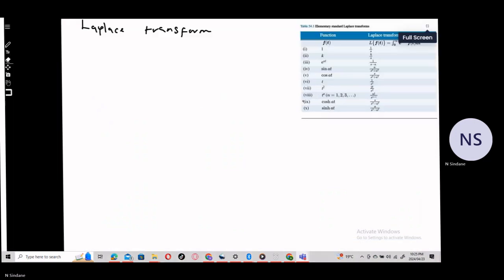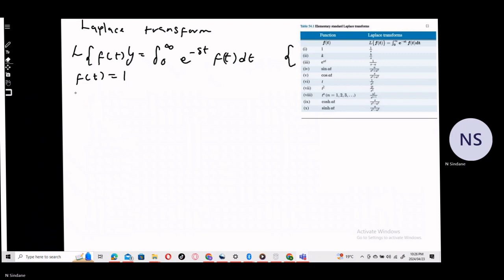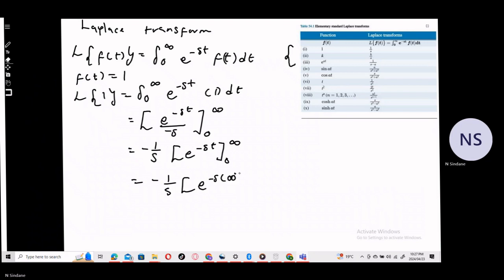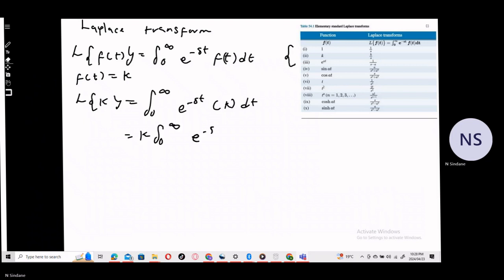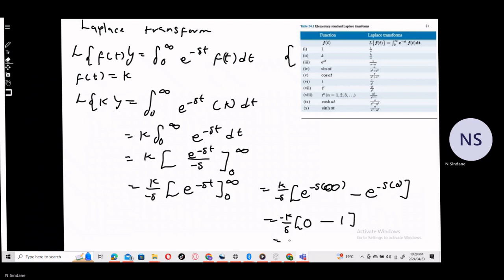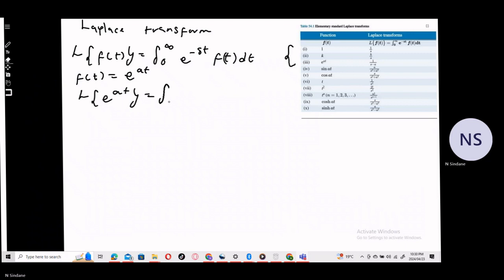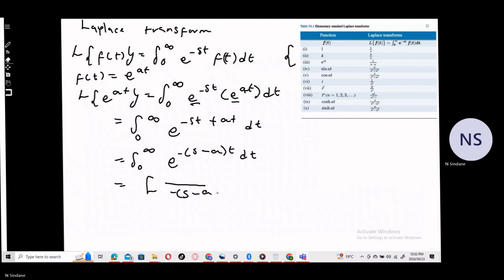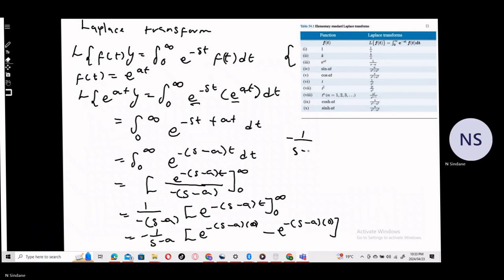INTRODUCTION LAPLACE TRANSFORM, L{1} , L{k} and L{e^at)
after watching this video you must be able to prove the laplace transforms of the function mention above.Do enjoy  the video and share you thoughts with Us so that we will be able to improve and give you a much better presentation next time. please don`t forget  to subscribe like and share the content with your friends.